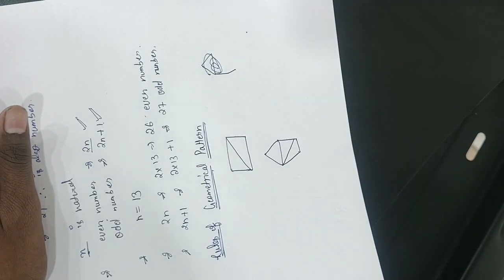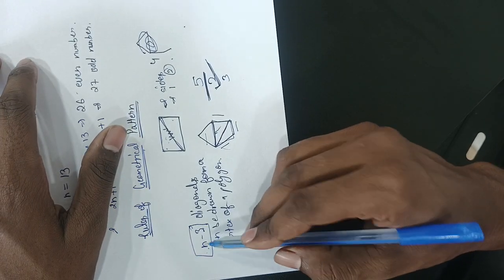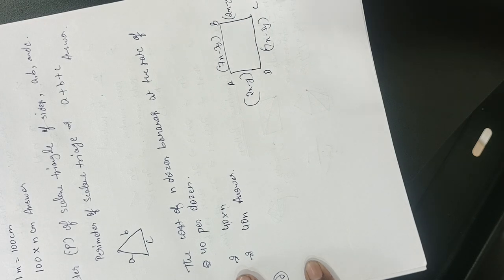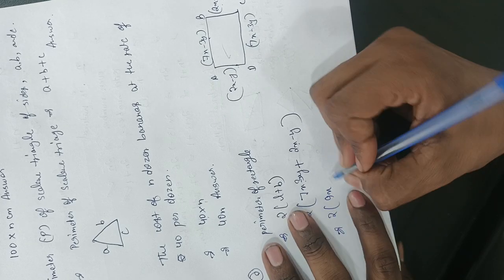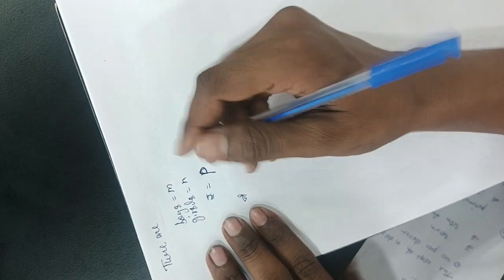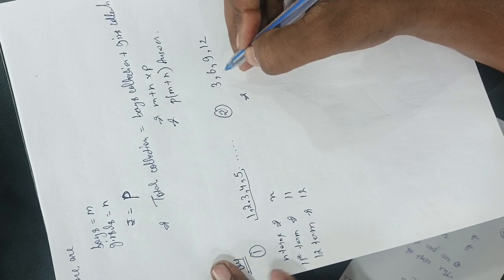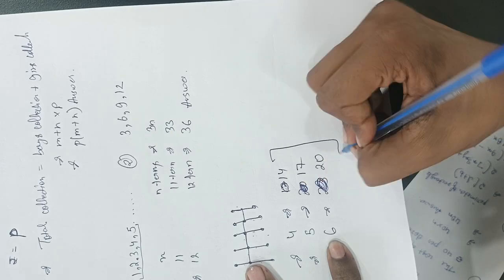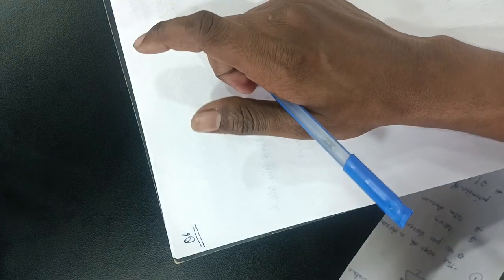"Algebraic Expressions Made Easy | Basics, Terms & Examples" part-4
In this video, we dive deep into Algebraic Expressions, covering their definition, types, and key concepts. You'll learn how to identify terms, coefficients, and variables, along with solving examples step by step. Perfect for students preparing for exams or anyone looking to strengthen their algebra skills!

⏳ Timestamps:
0:00 Introduction
1:20 What is an Algebraic Expression?
3:45 Types of Algebraic Expressions
7:30 Solved Examples
12:00 Summary & Tips